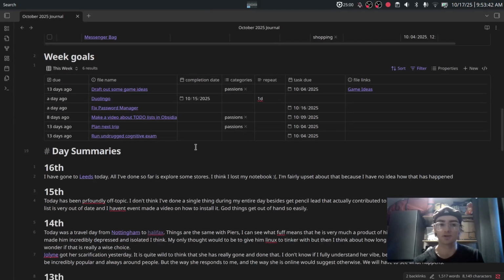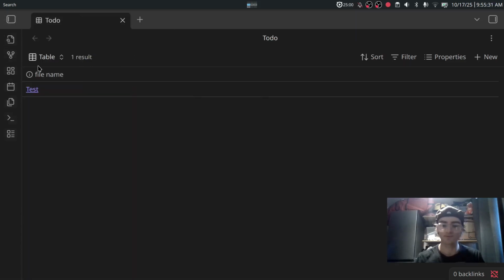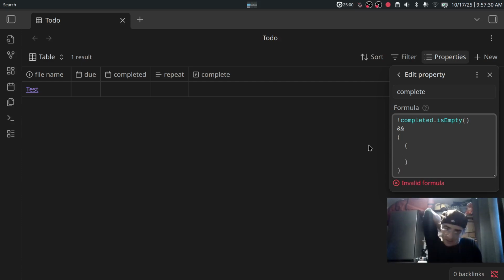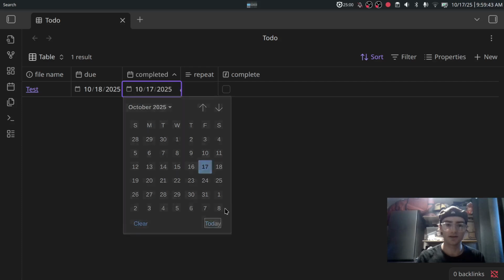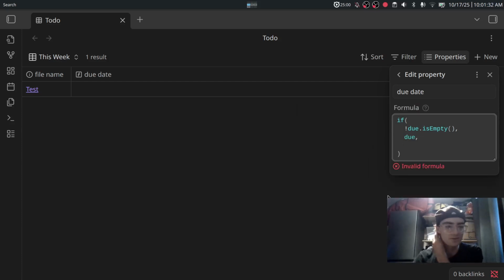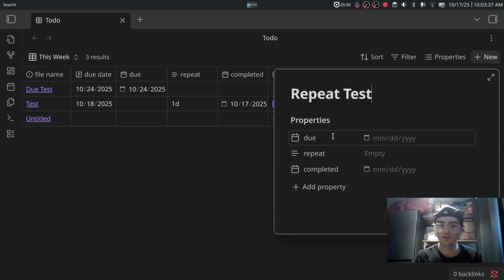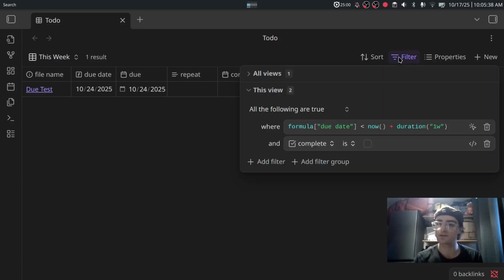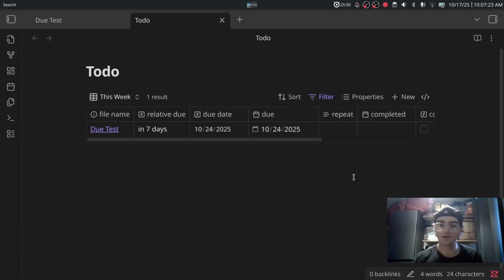I show you how to do todo lists in vanilla obsidian instead of sleeping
If your reading this I'm stuck in a timeless void, send money to my bitcoin wallet to free me